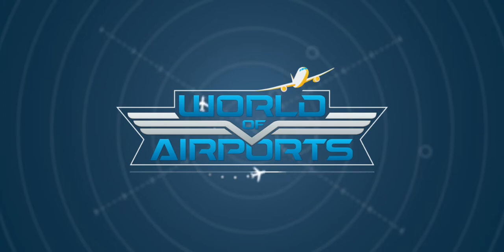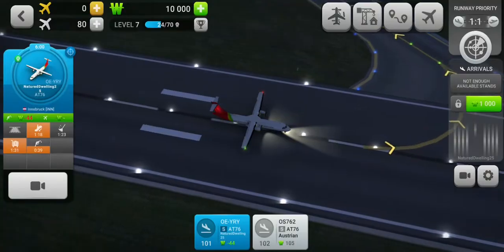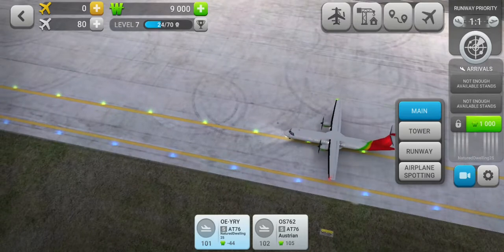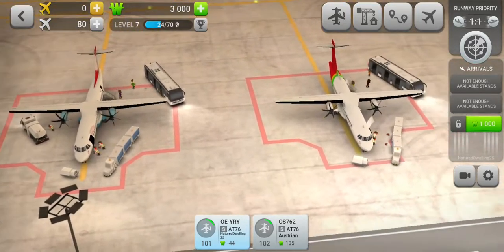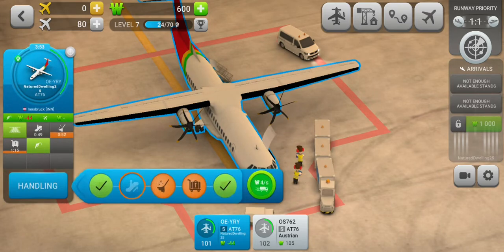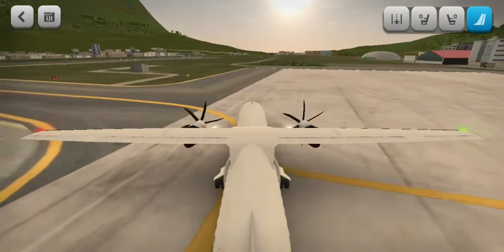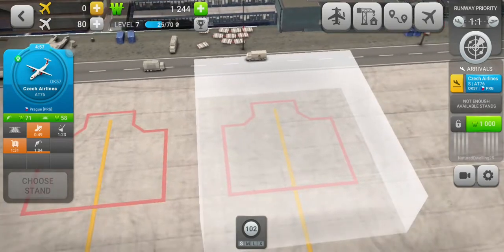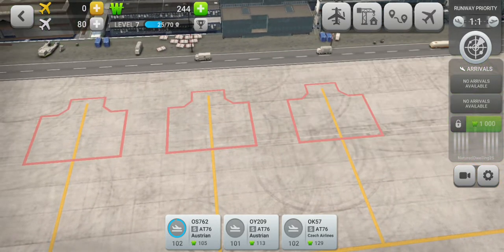I run an airport!! world of airports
today I playing a new game where we own a airport and we deal with planes requesting landing and serving